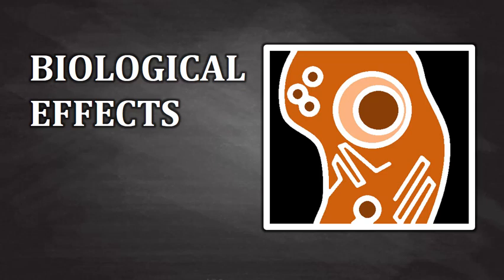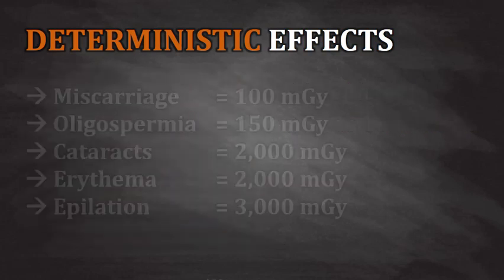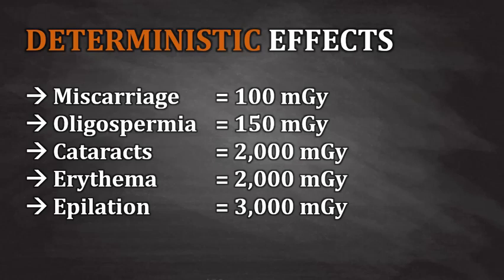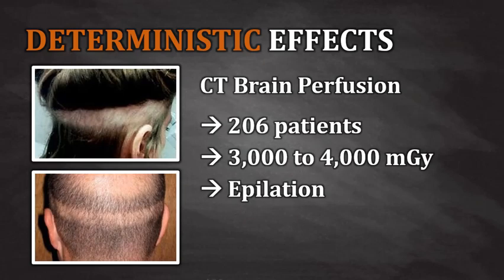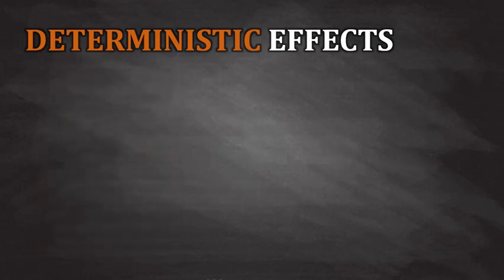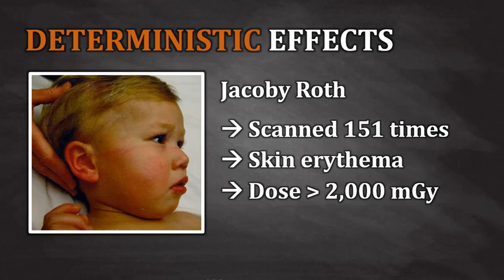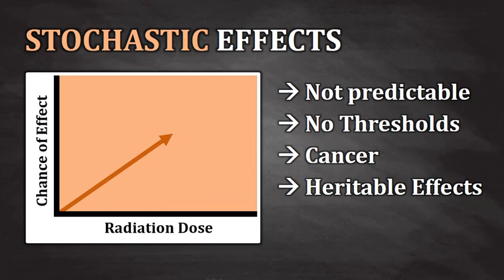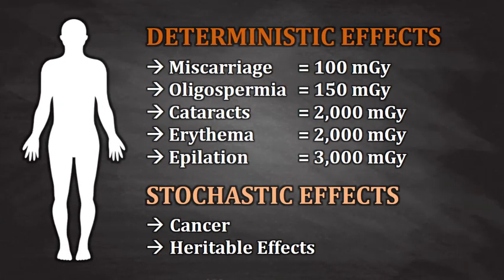What are the biological effects of radiation exposure during a CT scan?: CT safety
Use this link to view course details and additional lessons.

➡️ LESSON DESCRIPTION:
This lesson explains the biological effects of radiation exposure during CT imaging, focusing on both predictable dose-related effects and long-term risks. Learners will explore how radiation can cause specific tissue damage at high doses and increase the likelihood of cancer through cumulative exposure, emphasizing the importance of safe imaging practices.

Objectives:
1. Explain the differences between deterministic and stochastic radiation effects, including their dose thresholds, predictability, and examples of biological responses.
2. List specific radiation dose thresholds associated with deterministic effects such as miscarriage, cataracts, erythema, and hair loss.
3. Discuss the potential for stochastic effects like radiation-induced cancer, emphasizing the importance of minimizing exposure and following proper CT scan protocols.